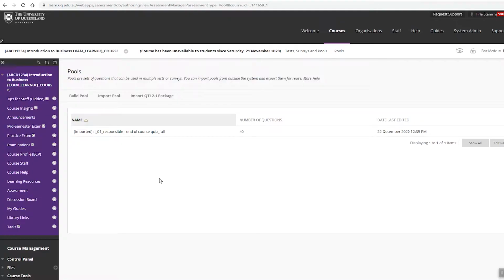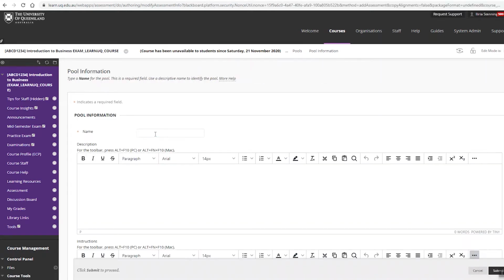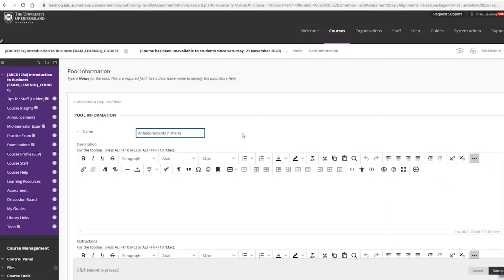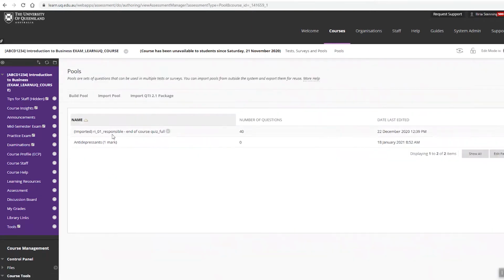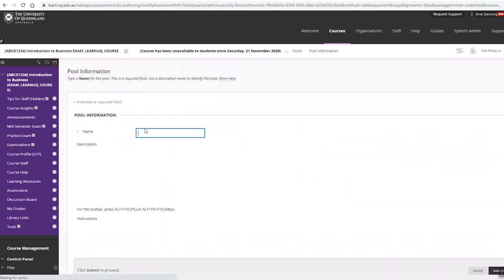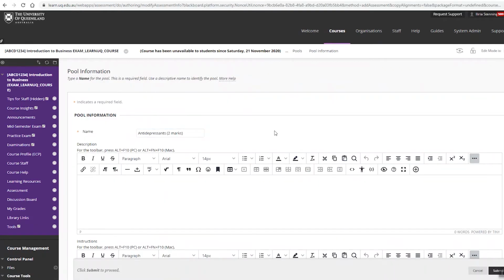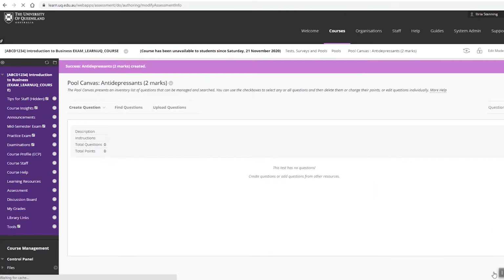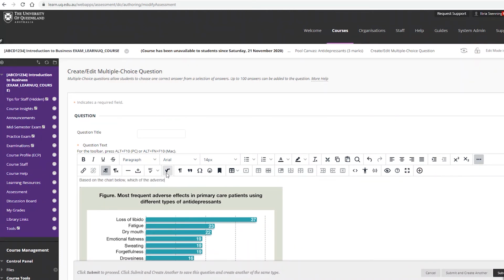Dr Jacqueline Bond - Question pools